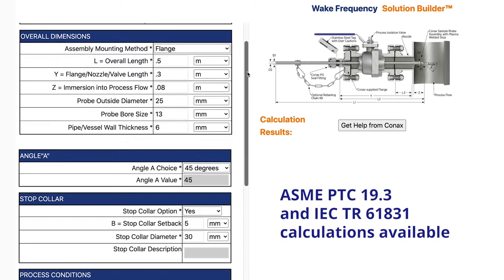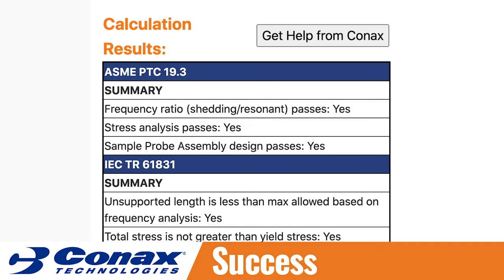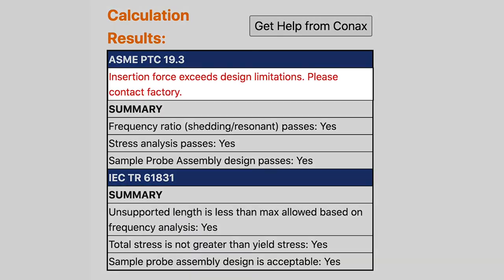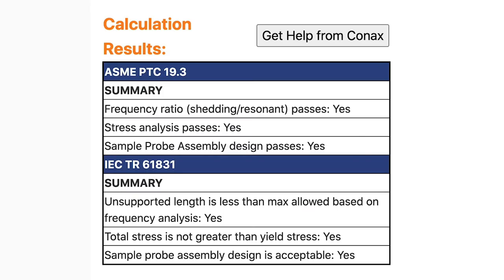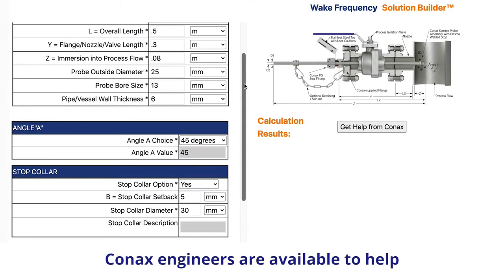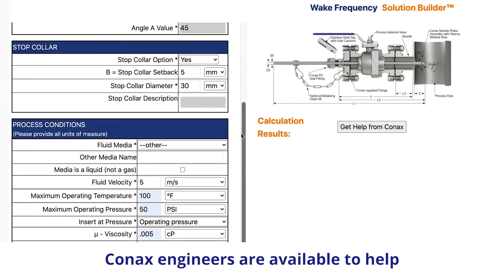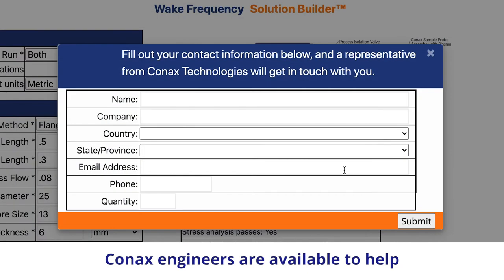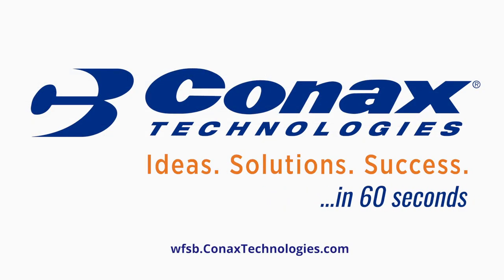Introducing the Conax Wake Frequency Solution Builder™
This new tool enables you to enter data for the specific SPA you need and receive immediate calculation results, based on ASME PTC 19.3 TW-2010 and/or IEC/TR 61831 standards. If there are problems with the configuration of your SPA, you’ll see exactly what needs to be adjusted.

The video demo will show you how to successfully use the Conax Wake Frequency Solution Builder™ to help ensure you have the right SPA design for your specific application.